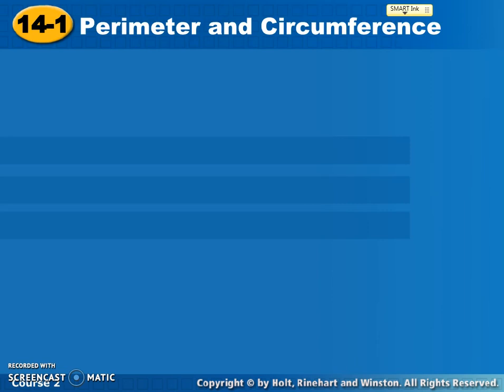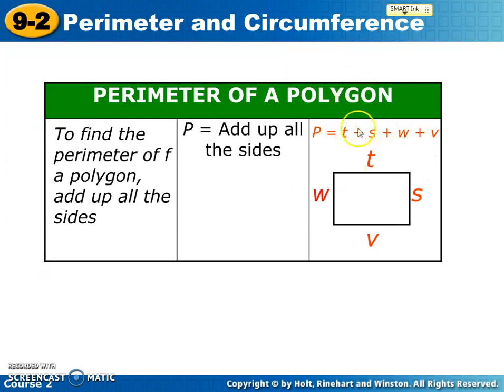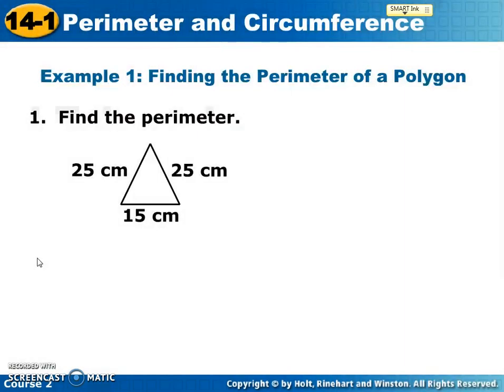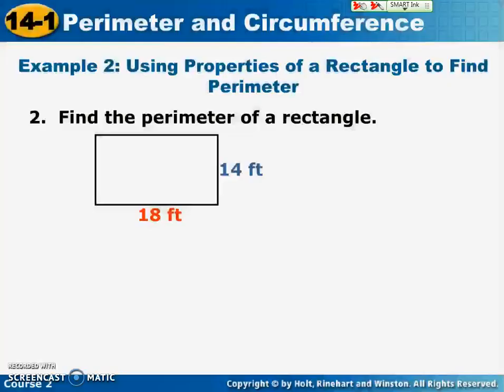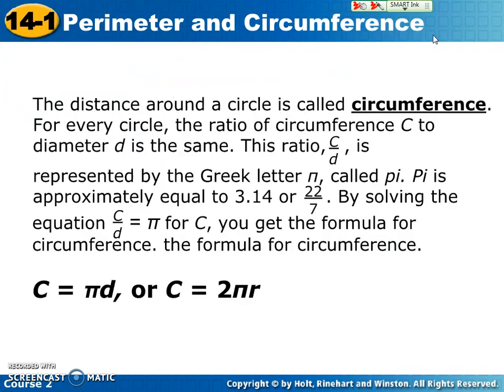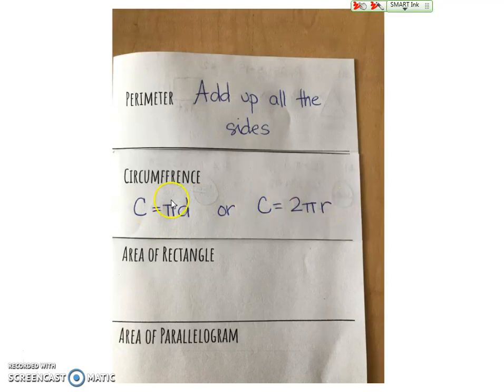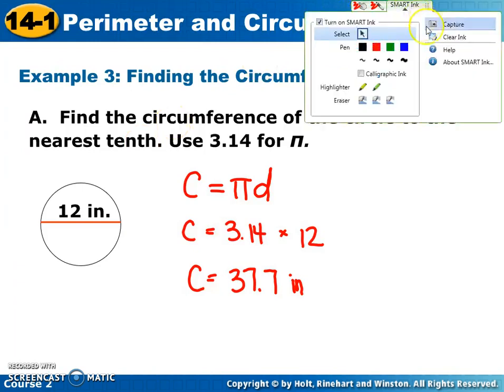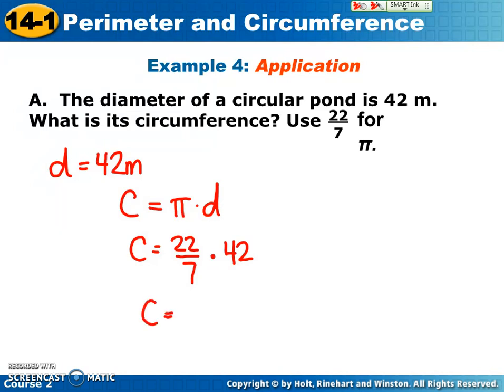14 1 Perimeter and Circumference